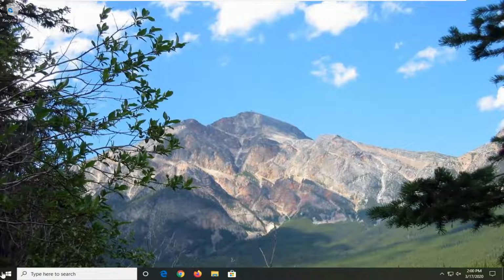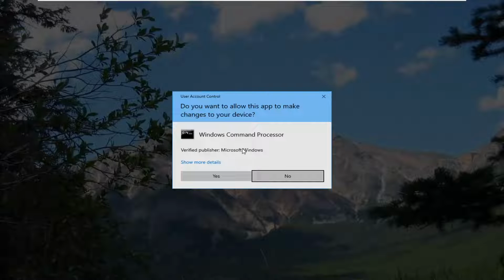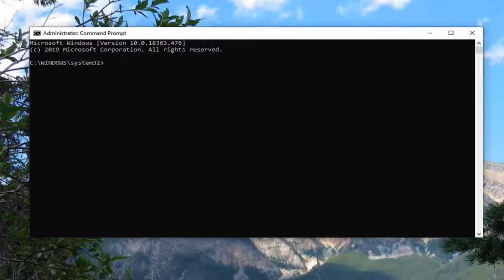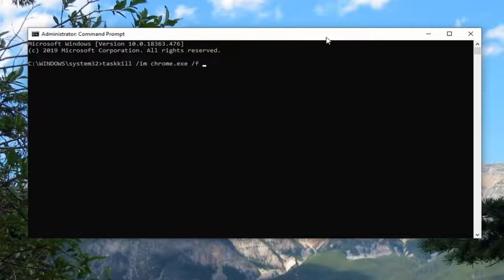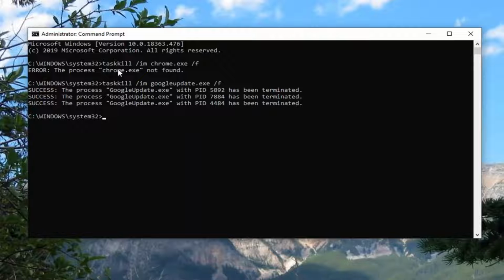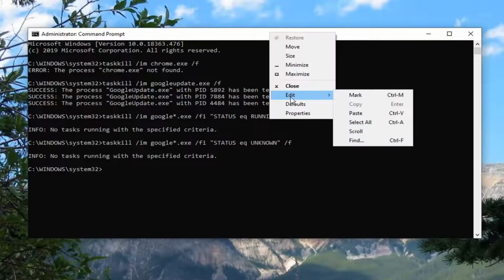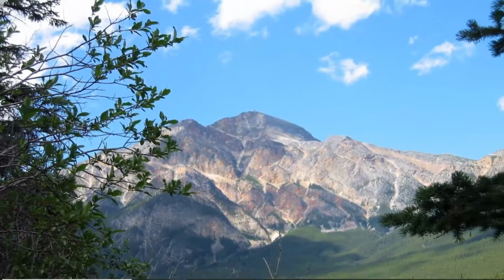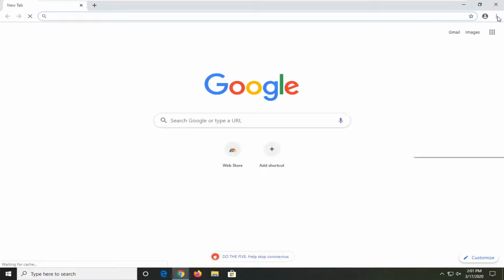How to Fix Google Chrome Update Error 0x80040902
Some Windows users are seeing the Error Code 0x80040902 when they try to update Google Chrome to the latest version. In most cases, the problem occurs with the 64-bit version of Chrome.

In some cases, this problem will occur due to a series of stuck Chrome processes that are unable to establish connections with the Google download server. In this case, a restart or a series of commands that will stop every involved process should fix the issue.

Once you have installed Google Chrome web browser in your PC, you do not have to worry about updating it manually as it keeps  updating itself automatically whenever a new version is released by Google. But you can also manually initiate the update by opening the chrome://settings/help page in the web browser. This will cause it to check whether a new update is available and if it detects a new available version, it will start downloading and updating the browser.

But sometimes when manually initiating the update it fails to update the browser. In the version 60, it shows an error 0x80040902 and refuses to install the downloaded update file. This happens when some of the processes related to the Google Update service become unresponsive or are stopped. Easiest way to fix this problem is to reboot your Windows PC and attempt an update right after Windows loads.

Recently we received a Google Chrome error while updating. In our case, the error read "An error occurred while checking for updates: The installer failed to uncompress archive. Please download Google Chrome again. (error code 7: 0x80040902: 50 -- system level)." Here's what to do next.

If your A/V solution has recently resolved a browser hijacker threat (or a similar malware rooted in your Browser), it’s possible that it also ended up quarantining some files used during the updating process. If this scenario is applicable, you should use a powerful uninstaller to remove every leftover file, then install the latest version of Chrome manually.

Kaspersky AV and a few other 3rd party A/V might end up blocking communications with the Google update server due to a false positive. In this case, whitelisting the Chrome processes or uninstalling the overprotective suite should fix the issue.